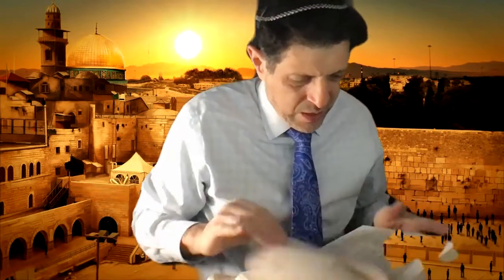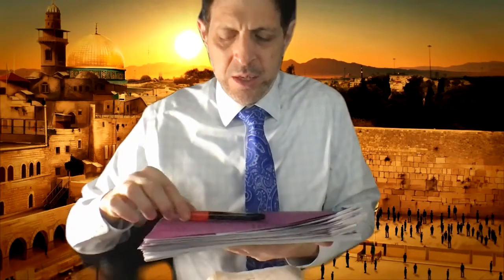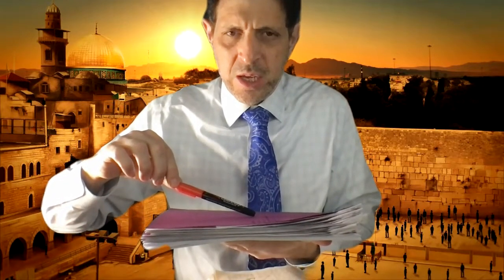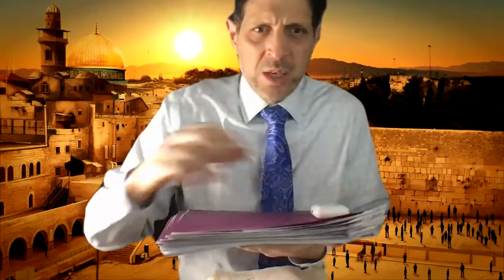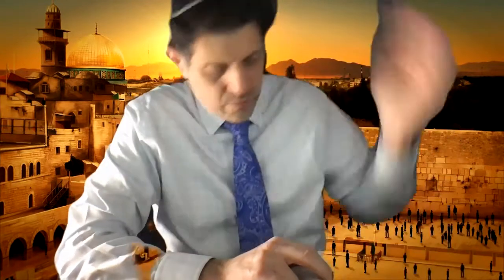MT Shabbat 13:11-12 Tebet 5781 Jan 2021